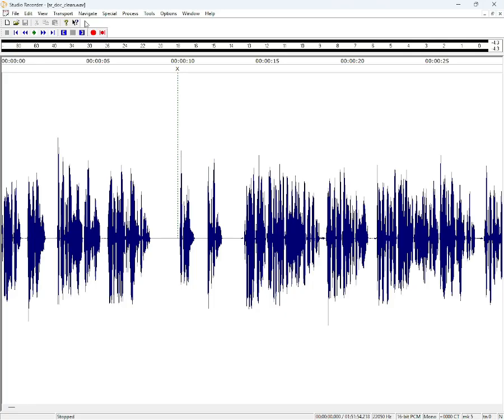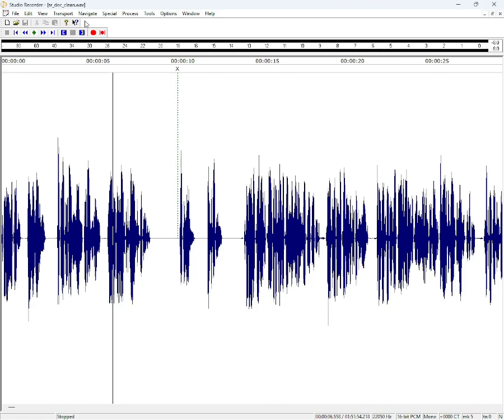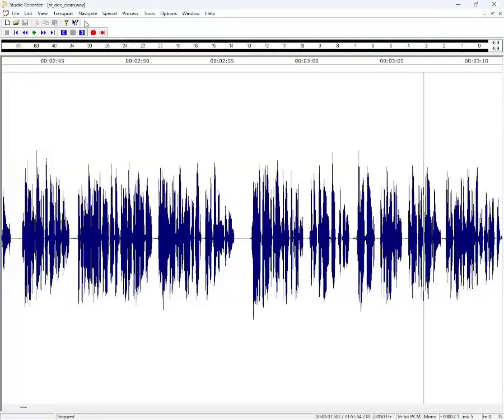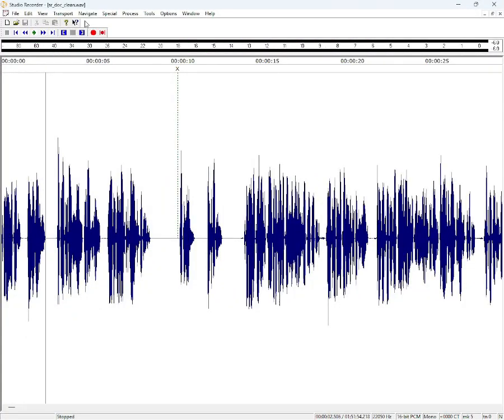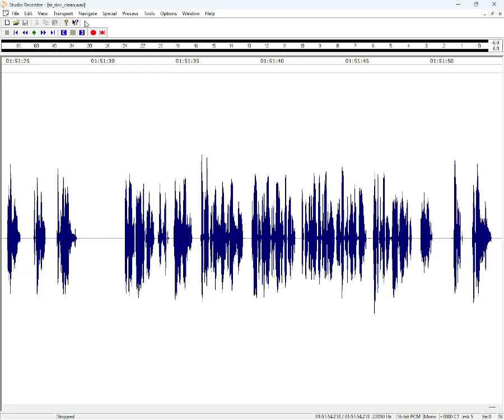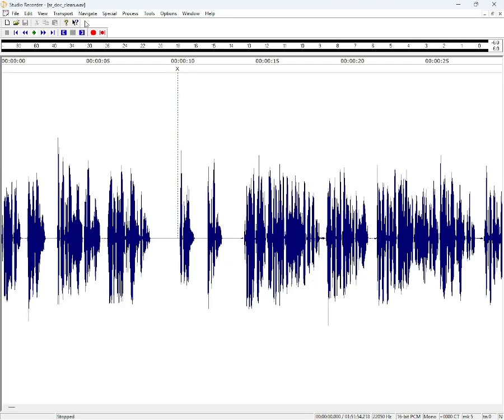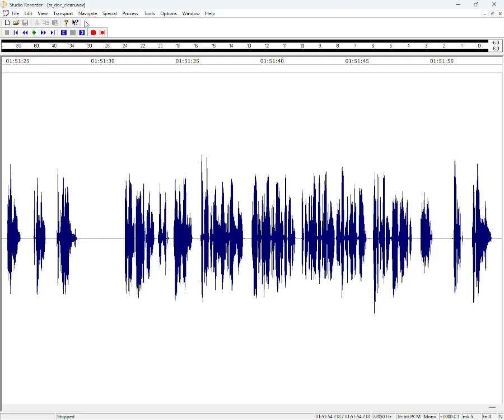5. Basic Navigation with Studio Recorder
Learn more about Studio Recorder with our short video tutorials. This video guides you through the basic navigation of Studio Recorder.